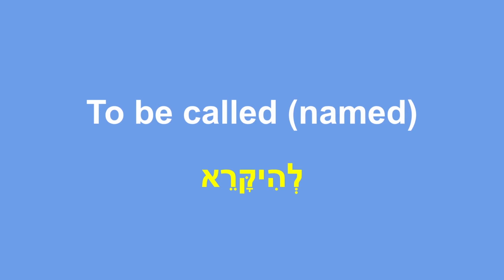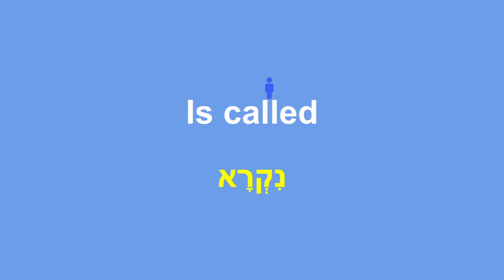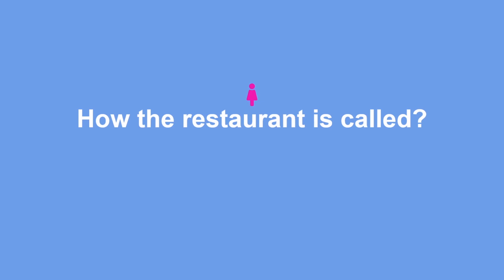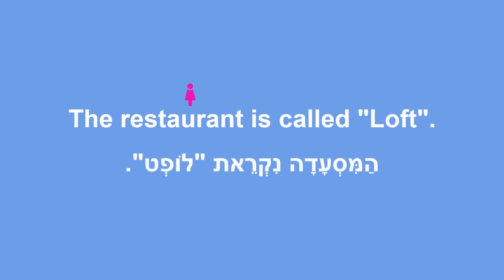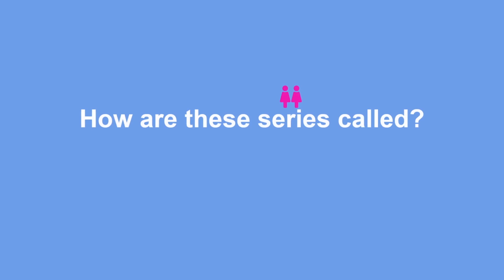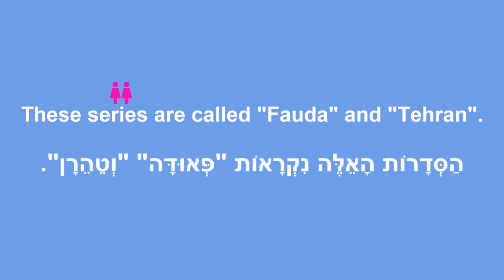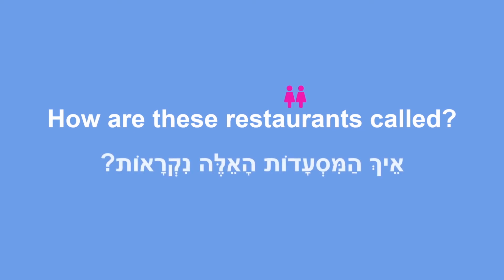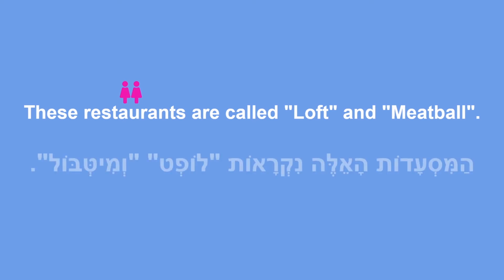The verb Lehikare in Hebrew. To be named. To be called. Hebrew for beginners. Part 2.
In this series of videos, we will learn about the verb Likro.
We will learn what are the meanings of the verb Likro in Hebrew, with which prepositions the verb is used, and the full conjugation of the verb.
In part one, we will focus on getting familiar with the verb's full conjugation, and see a few examples in the present tense.
In the second part, we will learn the passive form of the verb Likro (lehikare), and learn how to say phrases like "what is the name of the place?".
In the third part, we will focus on using the verb in the past tense.
In the fourth and final part, we will focus on using the verb in the future tense.
This verb reveals to us many Hebrew key phrases that are often used in speech in everyday life in Israel.
This video will also provide many examples of this verb.